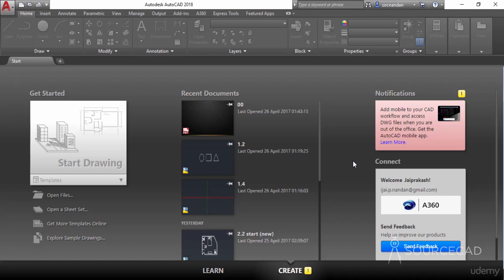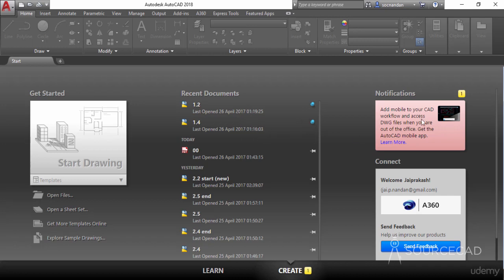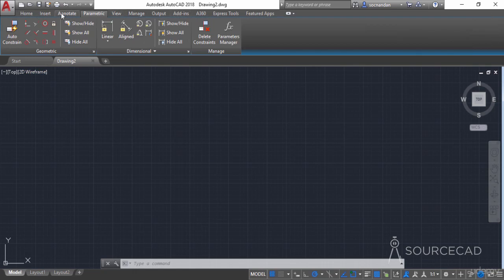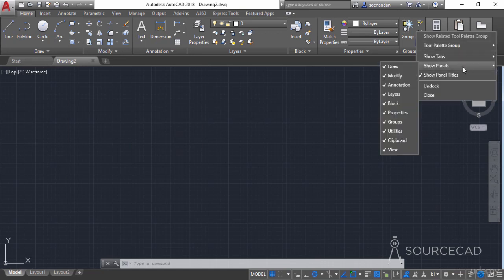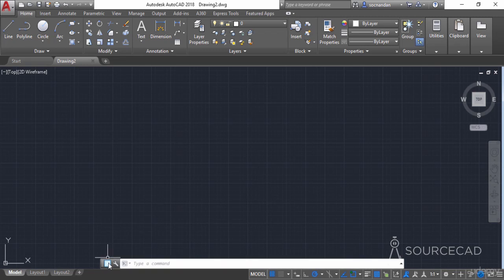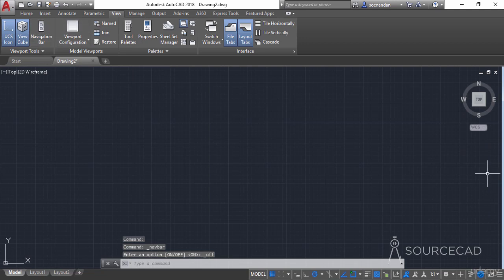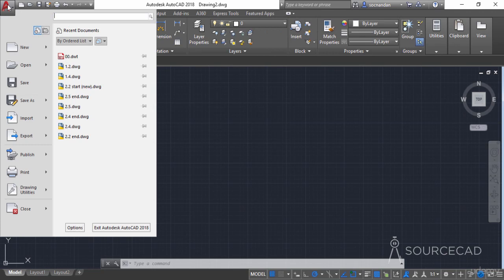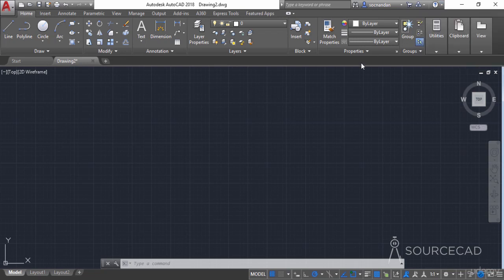002 AutoCAD user interface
When you start Autocad you'll reach.
And this is start screen on which you can see this get started.

Column on which we have some frequently accessible tools like we can open the files open a sheet so

that we can get more templates online or we can explore some simple drawings.

Also we can open a drawing using some predefined templates from this and dropdown list or we can directly

use this star drawing box to open the drawing.

The default template on this column you'll see some of the recently opened drawings and you can change

the preview of these drawings using these small tabs so you can change it to big thumbnails or you can
change to the list view like this.
You can also bring some of these and drawings for frequent Xs For example you can pin this one point
to drawing.

Also let's pin this one point for drawing.

So now even when you open more drawings these two drawings will always remain in the list and on the
top of this list also Also we have some notifications related to a drawing.

You can log in if you are not connected here.

And also you can see the I.D. at this point here.

So now let's click on this.

Pushpin to remove it from our drawings and outlets like this Learn tab.

And now we have some videos which can be used for learning about the new features or some of the content

related to the Arctic and also we have here the latest video from modernistic and also some learning

tips and other online resources that you can access.

So I'll get back to this create tab and start the drawing from this start and drawing option.
And here we are in the main drawing area.
So now this main window of Autocad is divided into a couple of parts.
Here we have this ribbon panel and this ribbon panel is divided into different tabs.
Here we have this home tab.
They insert tab and rotate parametric and so on.
Also these tabs are divided into different panels.
We have to draw a panel modify and rotation and other panels we can expand these panels to access additional
tools.

And also you can click on pushpin to make these panels sticky here.
So even after removing the cursor these panels will remain expanded.
And if you select this pushpin option again when you remove the Garces the panels will collapse.

You can also move these panels so you can click anywhere in this panel here and drag it outside if you

Want to move it just like this.
And we don't have the drop on.
Now we have it here.
And if you want to take it back to the Home tab just click on there's a small icon that will return
it to its rightful place.